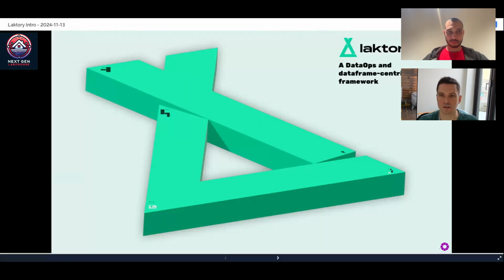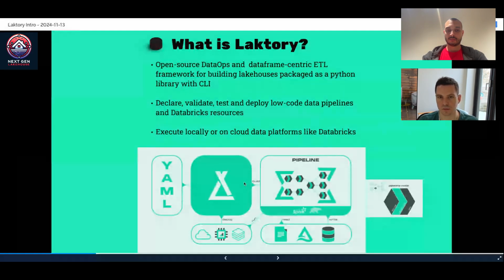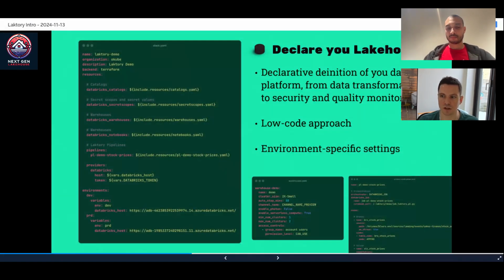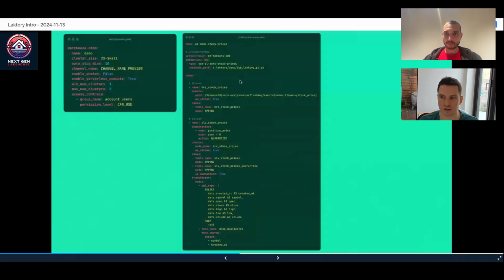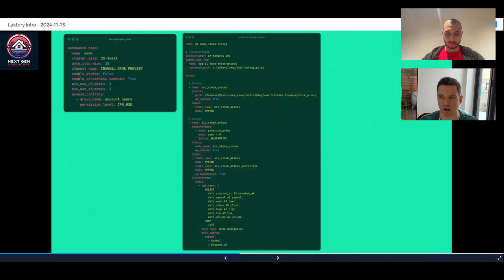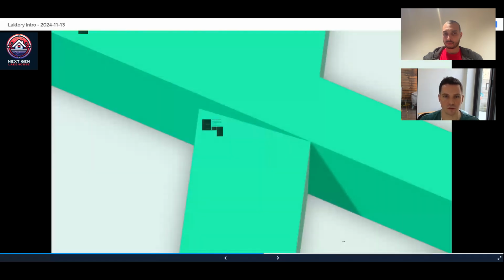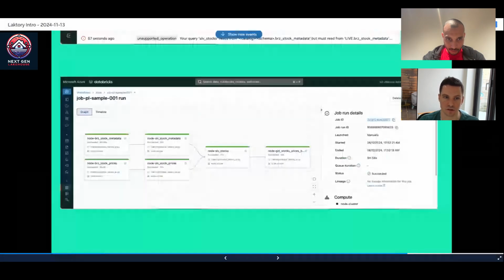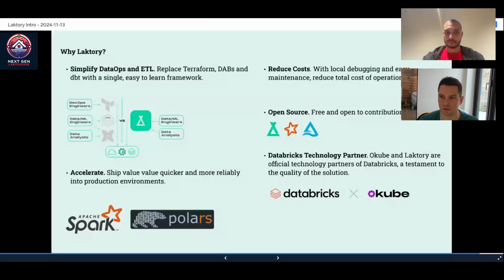Laktory: The DataOps Framework You Didn't Know You Needed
Laktory is your all-in-one solution for defining both data transformations and Databricks resources. Imagine if Terraform, Databricks Asset Bundles, and dbt combined forces—that’s essentially Laktory.
They offer consulting services for Databricks users (and data engineering in general)

This open-source framework simplifies the creation, deployment, and execution of data pipelines while adhering to essential DevOps practices like version control, code reviews, and CI/CD integration. With Apache Spark and Polars driving its data transformation, Laktory ensures reliable and scalable data processing. Its modular, flexible approach allows you to seamlessly combine SQL statements with DataFrame operations.

Chapters
• 0:00 - Introduction to Olivier Susi and the Problem Laktory Solves
• 1:10 - The Genesis of Laktory: From Internal Tool to Open Source
• 2:15 - Laktory vs. Databricks Asset Bundles
• 4:10 - How Laktory Works: Architecture and Core Concepts
• 5:00 - Defining Your Lakehouse with Laktory:
• 6:00 - Building Data Pipelines with Laktory
• 7:45 - Deployment and Local Development Capabilities
• 8:40 - Laktory's Benefits and Partnership with Databricks In a nutshell
• 9:15 - Open Source Community and Multi-Engine Support
• 10:50 - Concluding Remarks & Call to Action